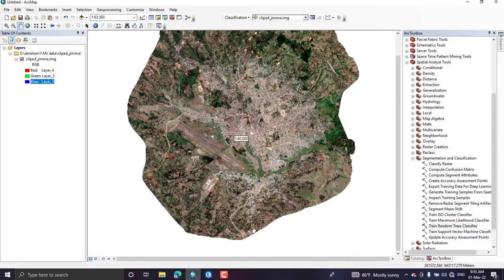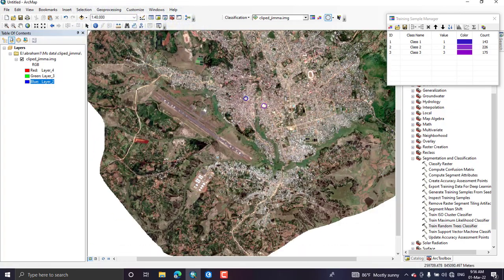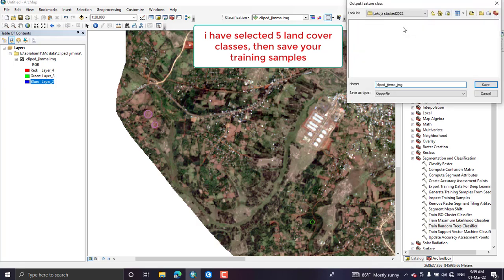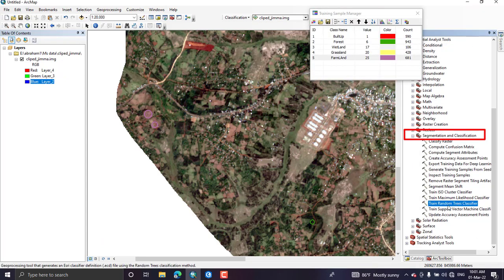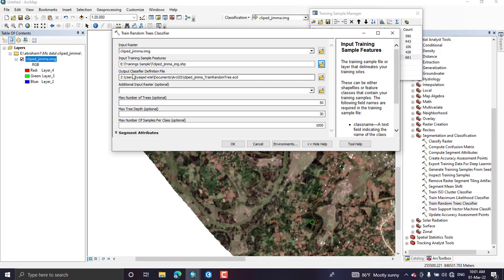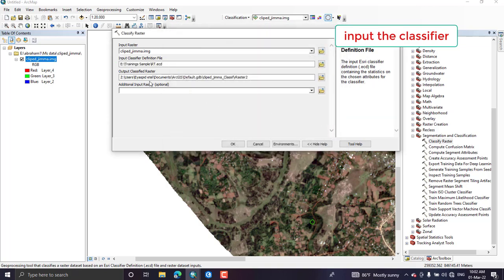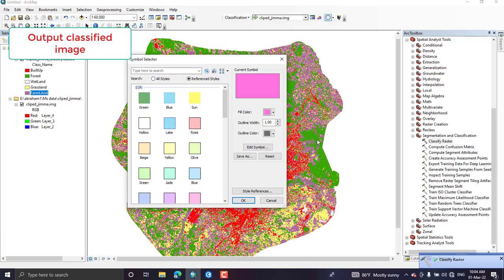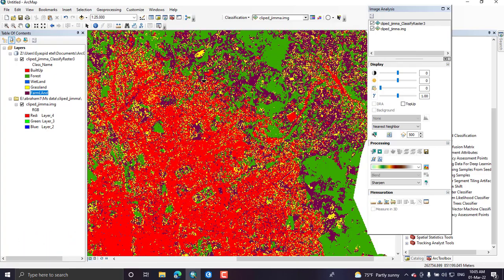Random Tree clasifier in arcmap I machien learning I deep learning classification